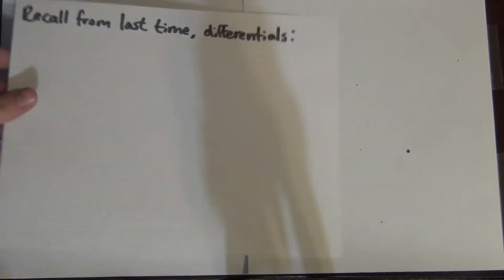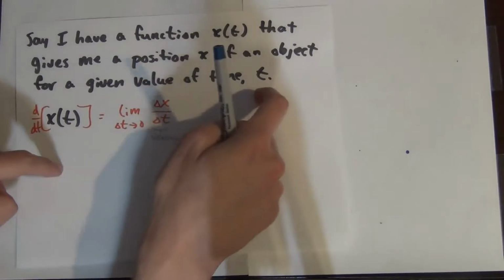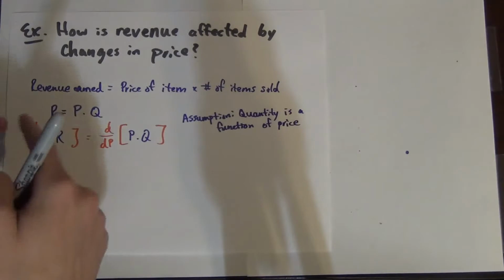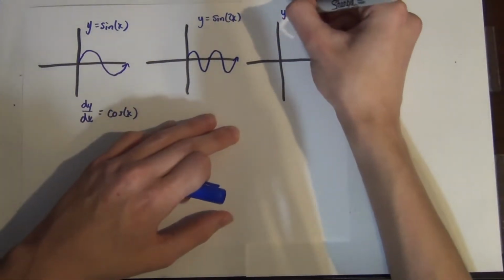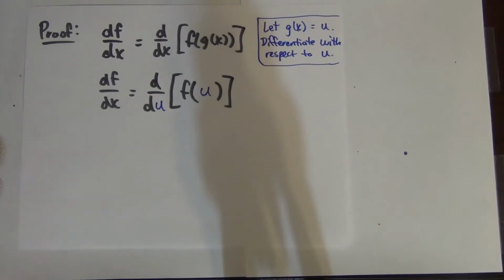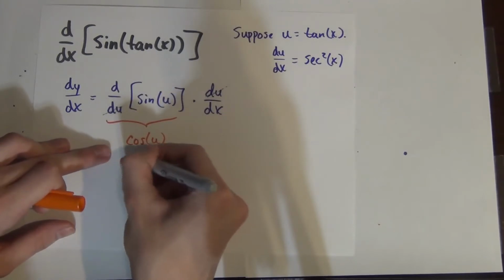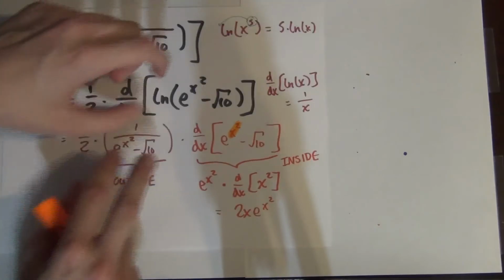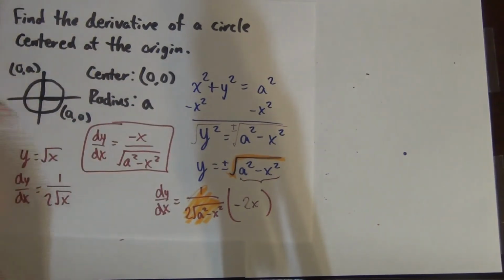Lecture 5: Rates of Change and The Chain Rule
In this lecture, I go through examples of how the derivative can be explained as a rate of change between any two variables. I then explain and prove the chain rule and go over several examples of how to compute more complex derivatives.